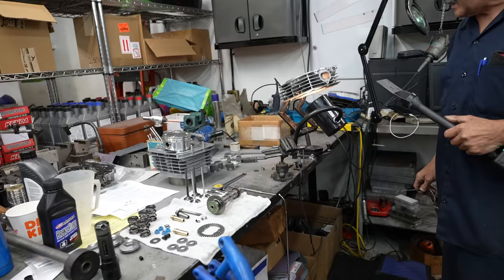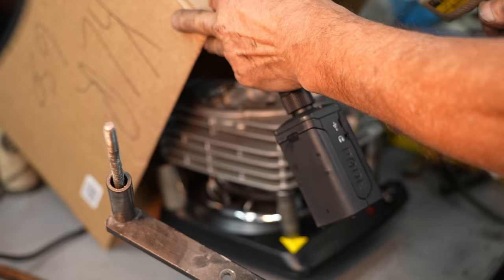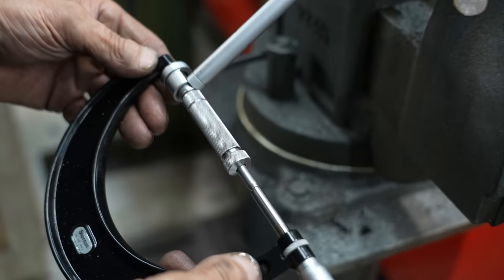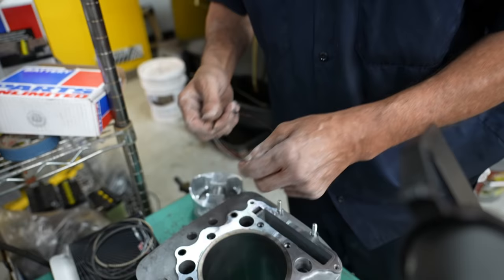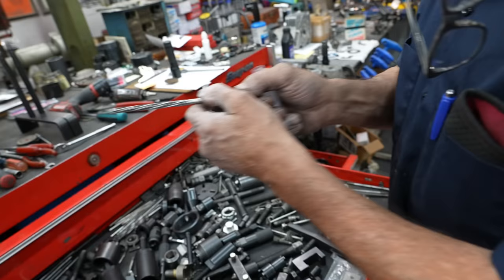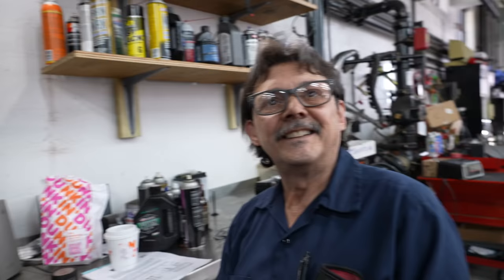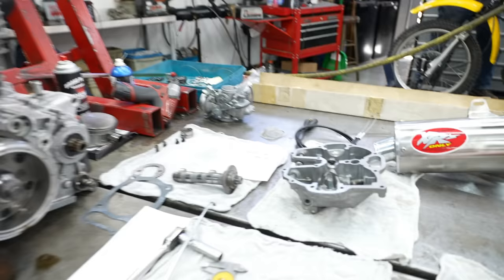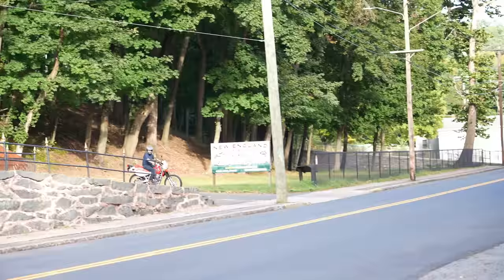OUR BUILT XR650 HITS THE DYNO!